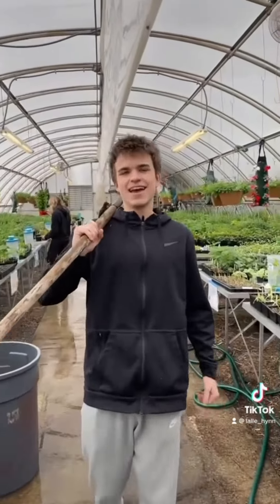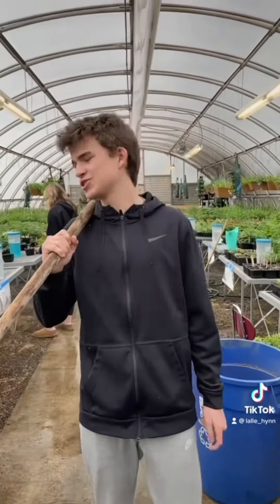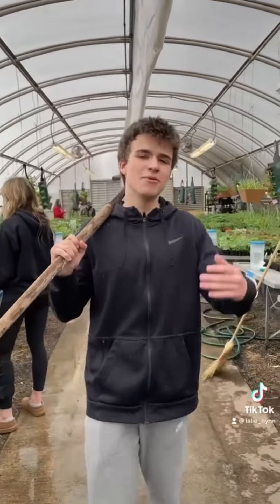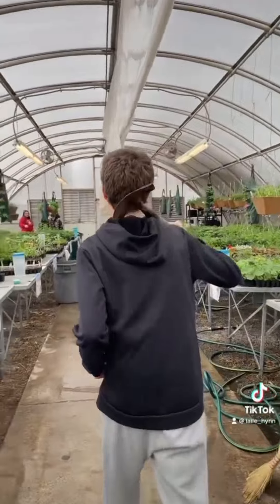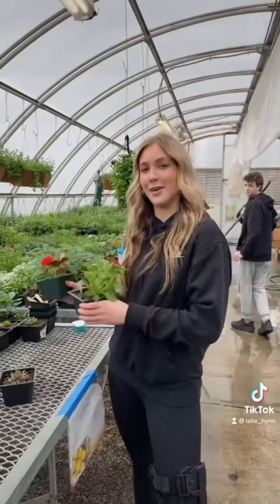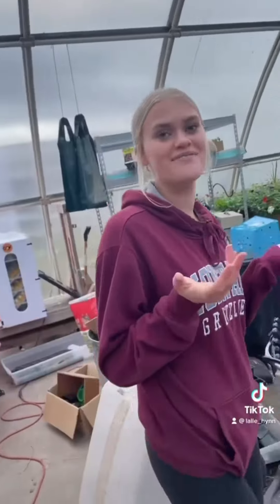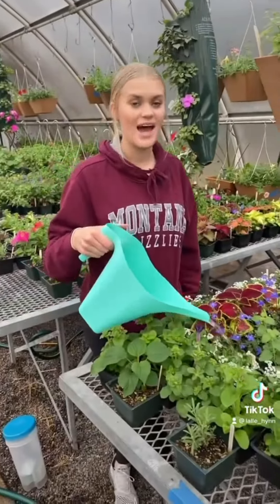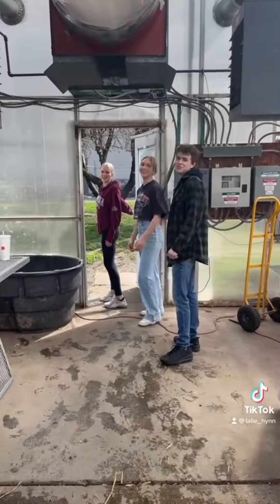2023 Enumclaw FFA Plant Sale (Student Commercial 5)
Enumclaw FFA Plant Sale 2023
April 27th at 3-5pm
April 28th at 10am-5pm
Join us at the Enumclaw High School campus greenhouse!